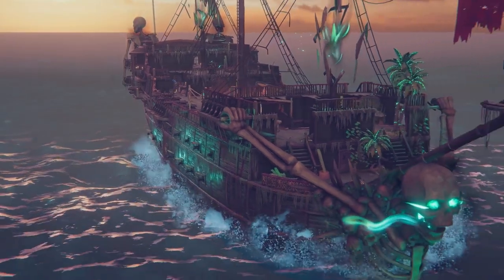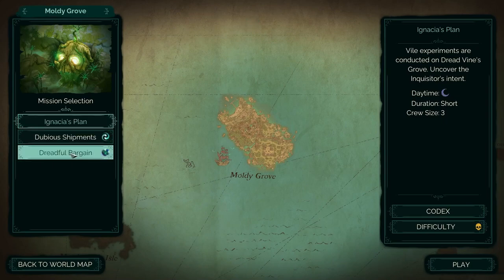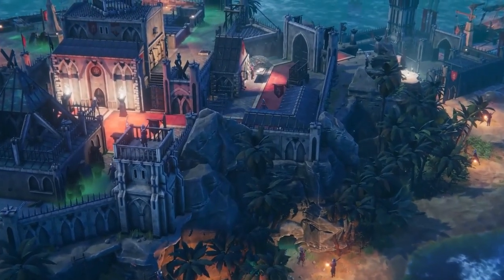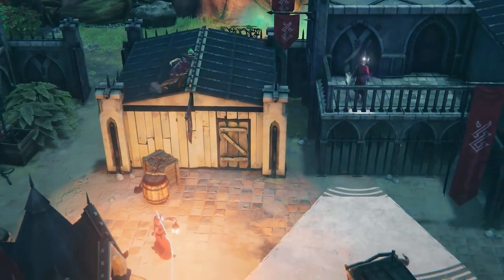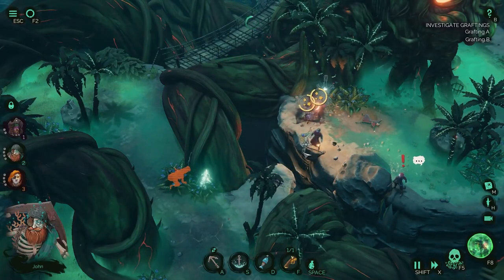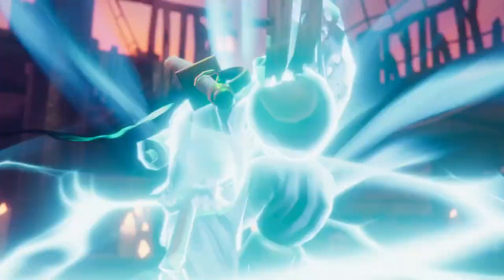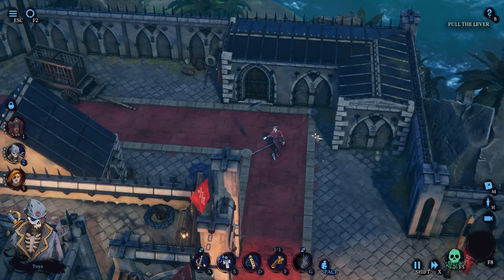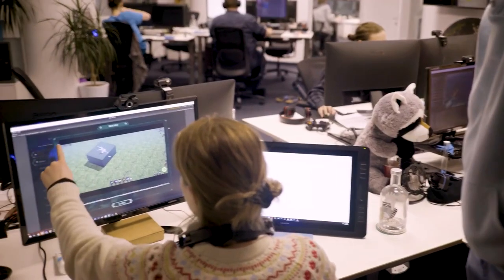Shadow Gambit: The Cursed Crew - Official Developer Overview Trailer | The MIX Showcase March 2023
Join members of the development team at Mimimi Games for a deep dive into the upcoming stealth strategy game Shadow Gambit: The Cursed Crew, including the story and setting, the importance of your pirate ship, missions, magic, and a new character named Toya. Shadow Gambit: The Cursed Crew is coming to PC, PlayStation 5, and Xbox Series X/S in 2023.